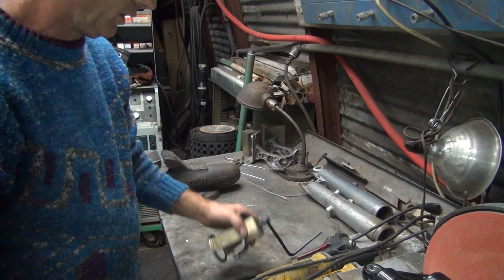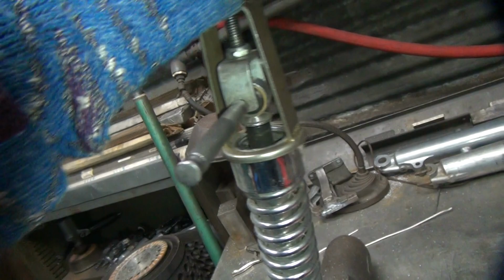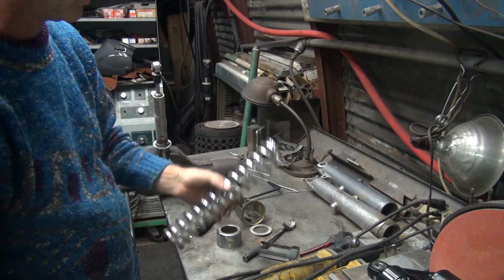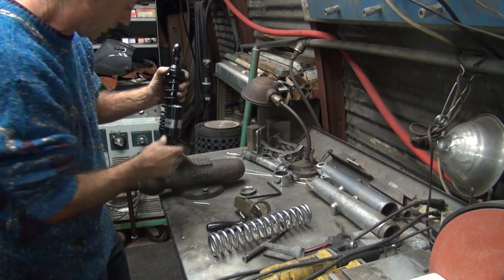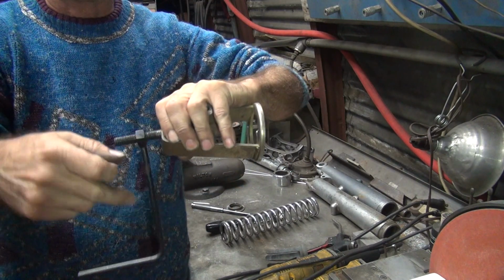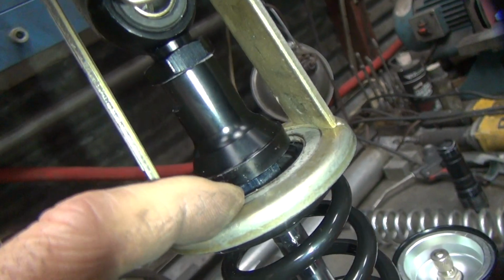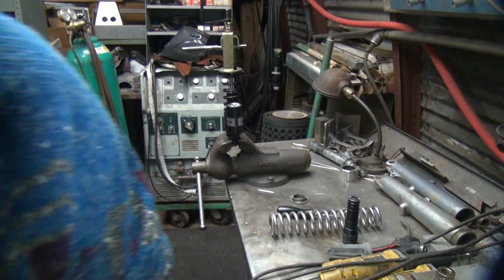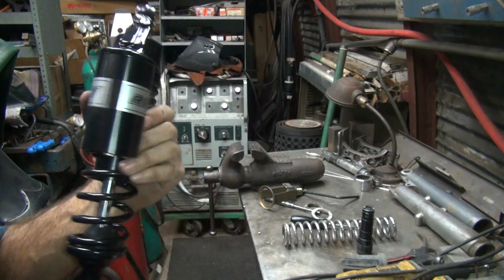#132 1973 shovelhead loose the ugly kickstart custom bobber build 74ci FX FL harley by tatro machine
what do you do with a good running stock looking shovelhead that is very ugly looking to you. it's time to loose the ugly and start over on what looks good to you. you just keep the good shovelhead motor and 4sp trans and the frame and loose everything else. i still want to keep it a swingarm but they are just so butt ugly. lets see how we work thru this and all the other fitment issues as we put this bike back together.
the good news is that this is a tatro machine shop bike registered in my name so i can do whatever i want to do with it.